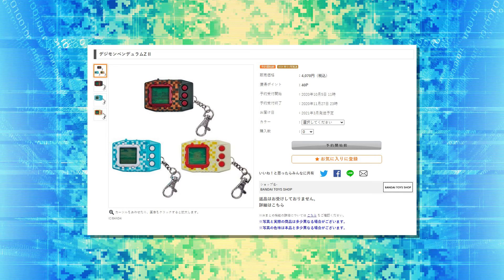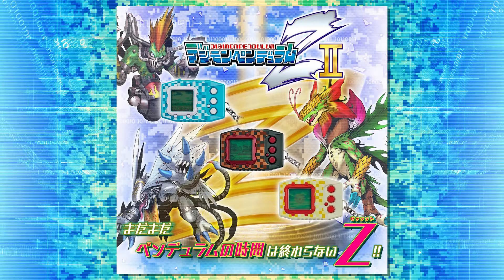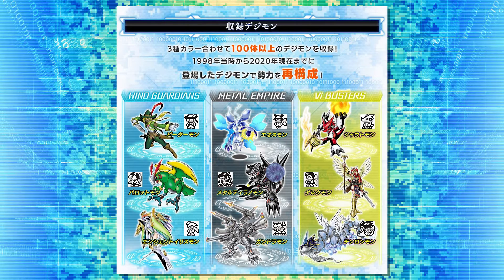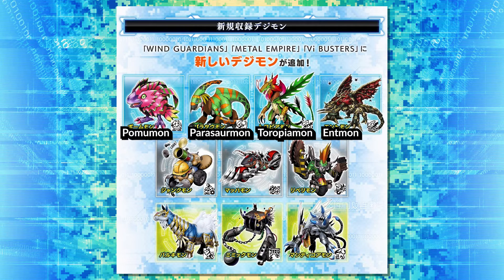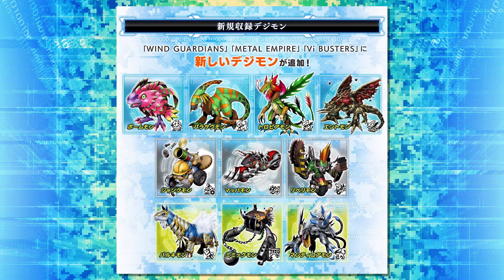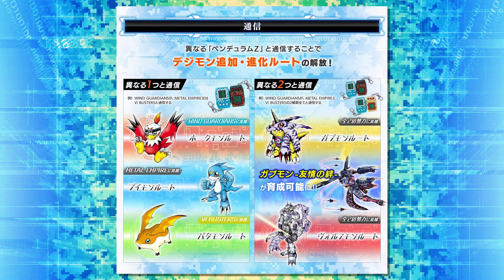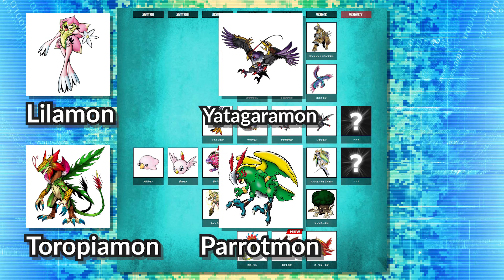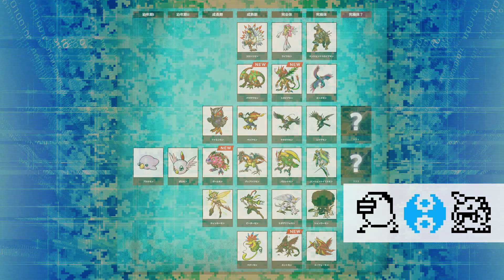Digimon Pendulum Z Wave 2 Preorders and Roster Details - Digimon Newsramble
HEY WE HAVE A NEW DISCORD SERVER! Come hang out!

0:00 - Intro and Pre-order
3:10 - Pen Z Wave 2 Overview
6:29 - Returning Digimon
12:43 - New Digimon
23:20 - Guest Stars
25:12 - Other thoughts
27:18 - Wind Guardians Roster
37:48 - Outro